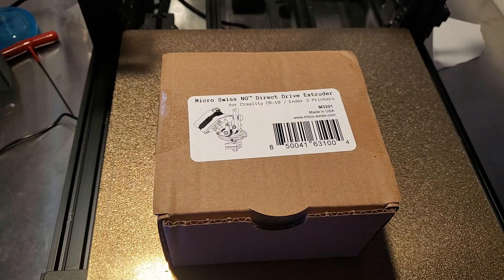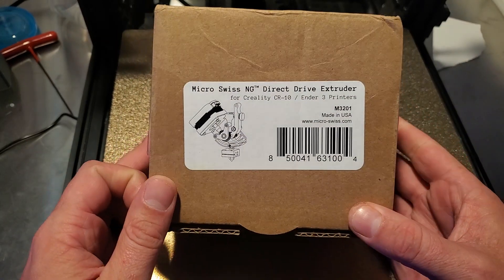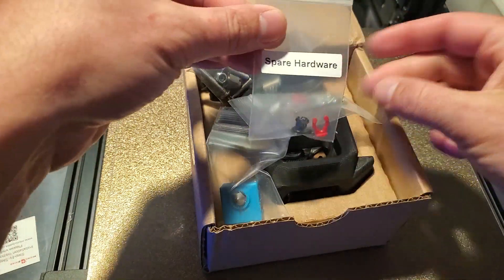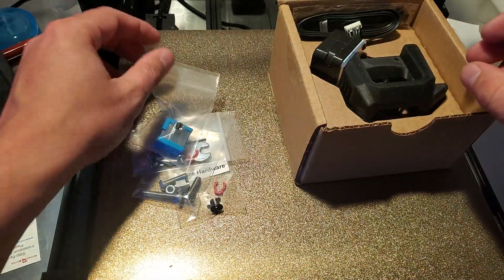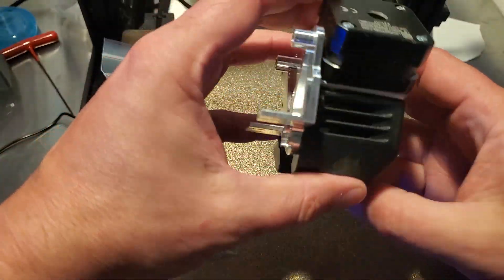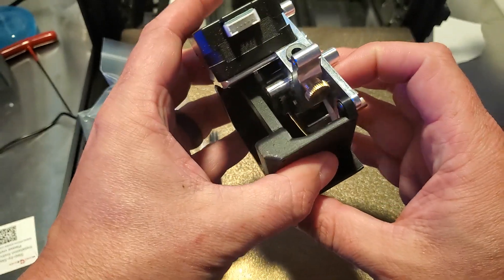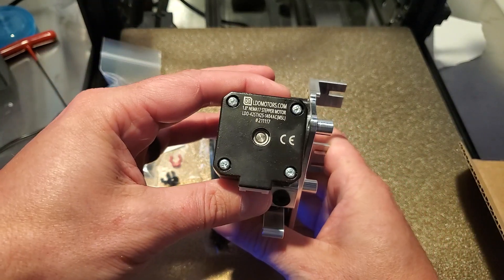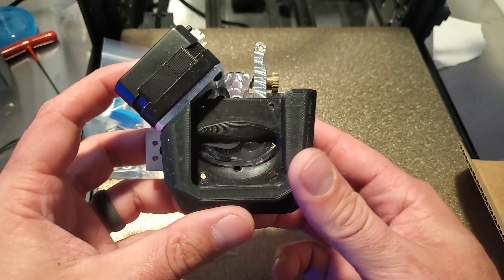Micro Swiss NG Direct Drive Extruder for Ender 3 and CR-10 (and Sunlu S8 and more!)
Micro Swiss NG Direct Drive Extruder
New from Micro Swiss, join Chris Roma aka Roma Aquatics as he unboxes the Micro Swiss NG Direct Drive Extruder for Ender 3 and CR-10. He plans to put this on his Sunlu S8 Pro, which is very similar to the Ender CR-10.